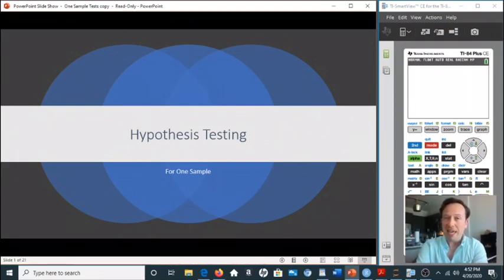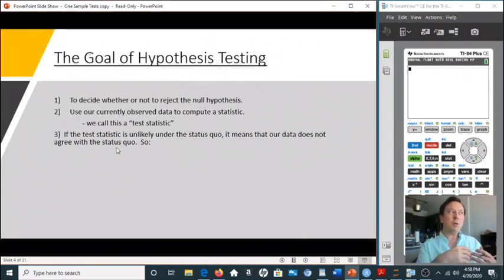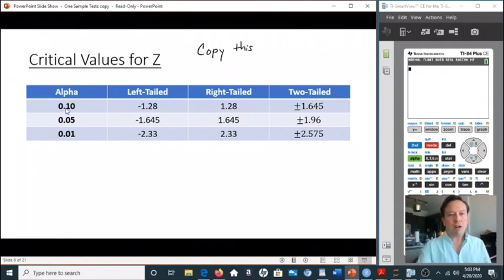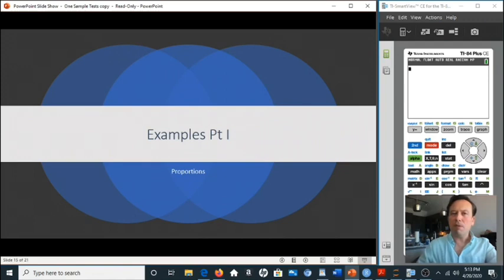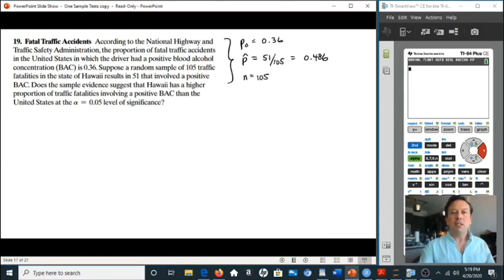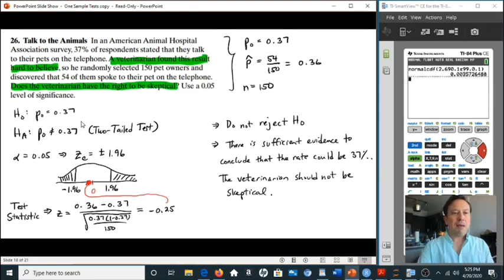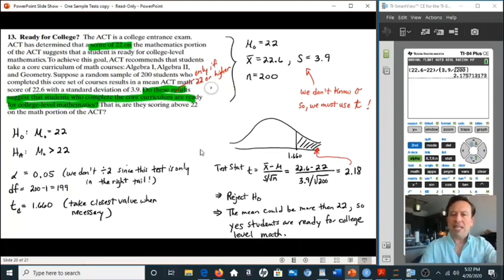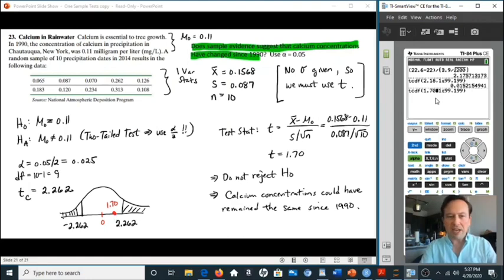Statistics April 21 Lecture: One Sample Hypothesis Testing, part 1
1.  One sample mean problems
2.  One sample proportion problems
* We use both critical value and P-value approaches
* formulas and technology (TI84) are both utilized